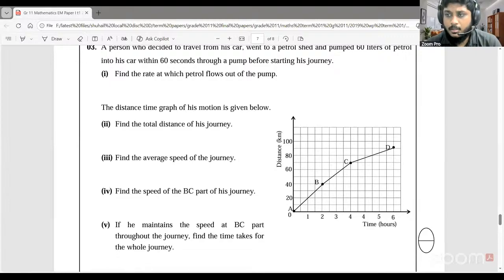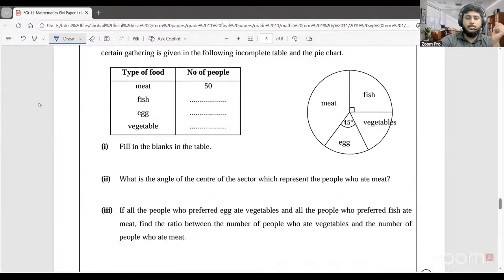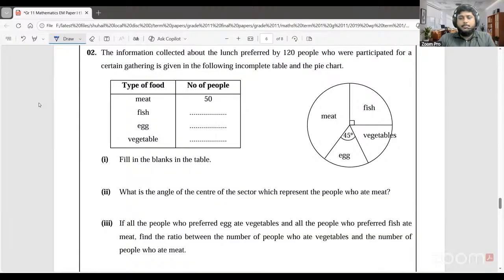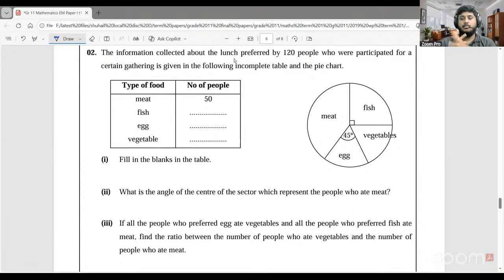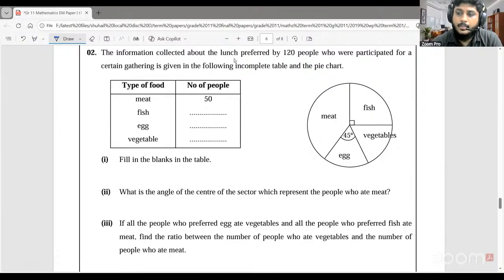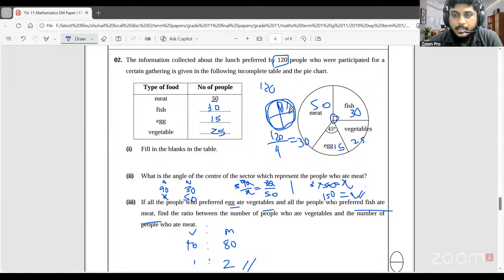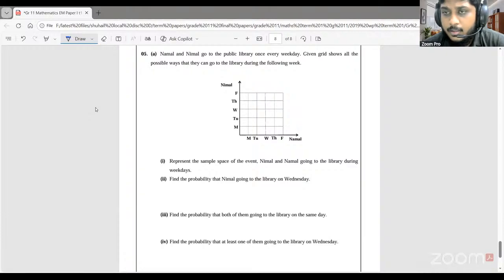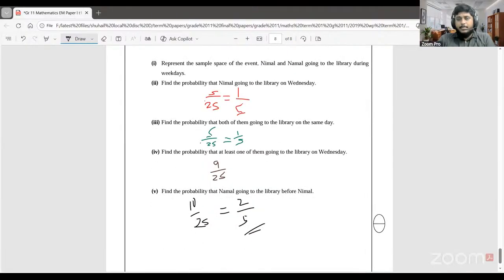Grade 11 Paper Class